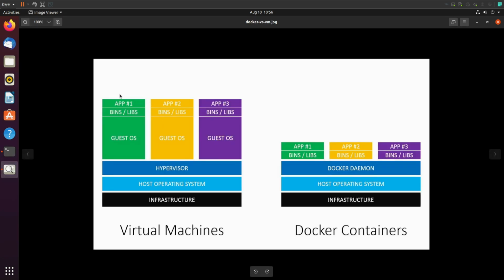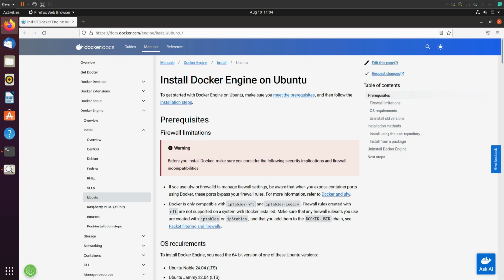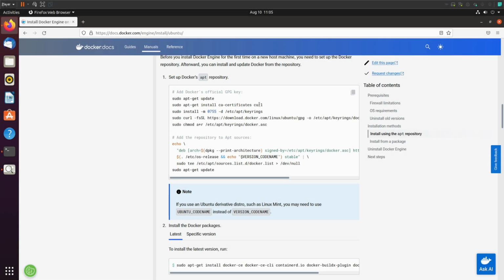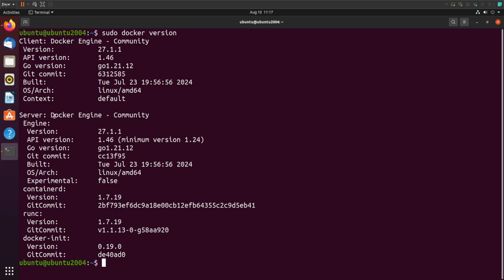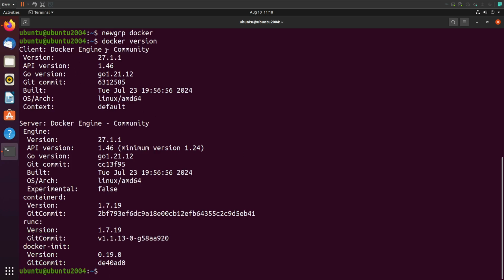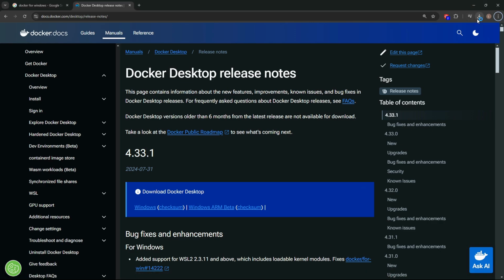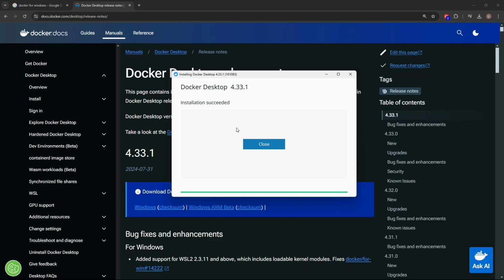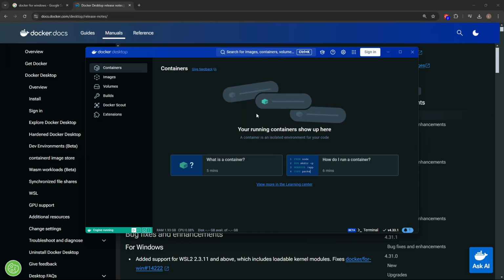What is docker & how to install it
This is a introductive series about docker.
In this video you will learn about what docker is and how to install it on linux and windows.